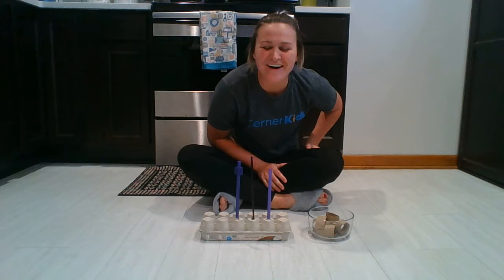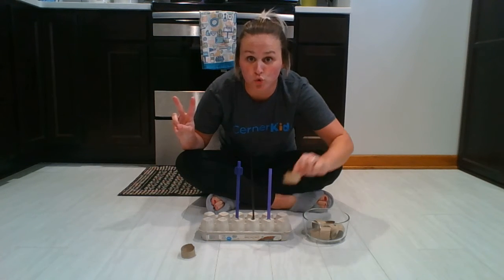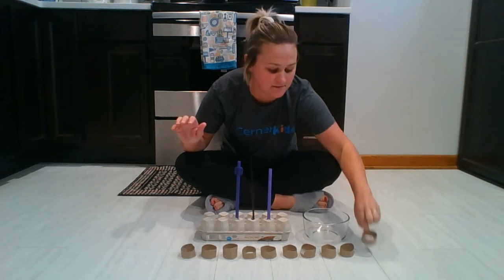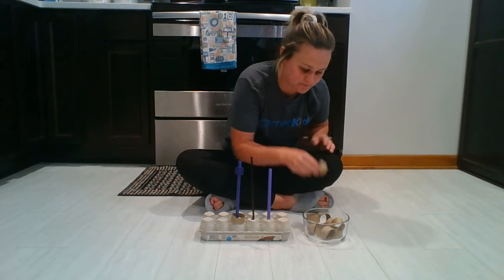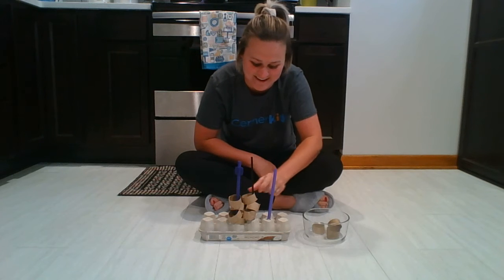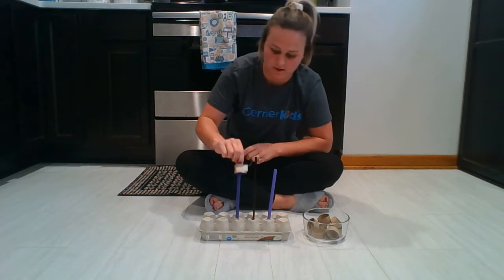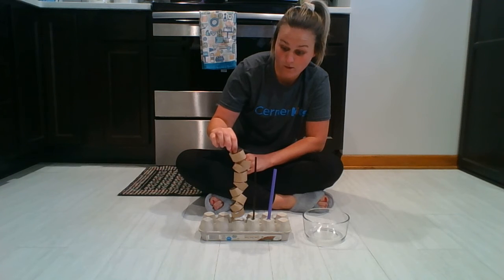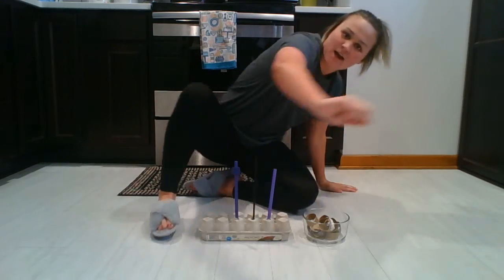Paper Towel and Straw Stringing Work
In this video I use an empty egg carton, straws, and a cut up paper towel roll to string paper towels. I string the paper towels onto the straws I have pushed through holes in the upside down egg carton. I suggest preparing the work for you kiddo (it will take  2 minutes) and allowing them to do the activity with me.